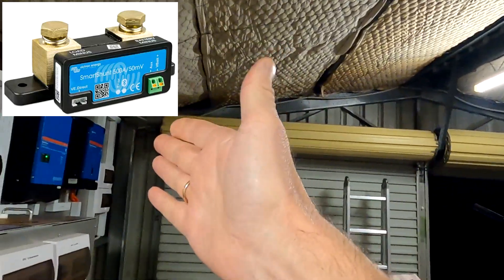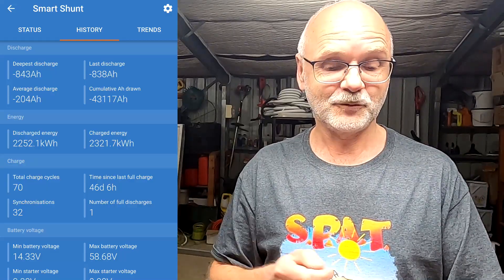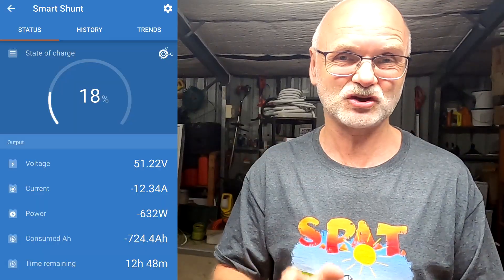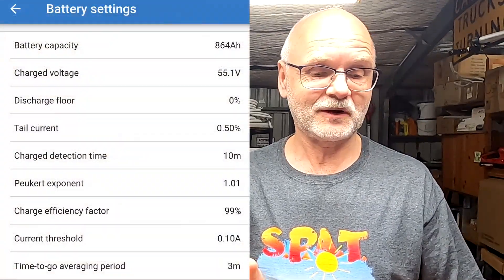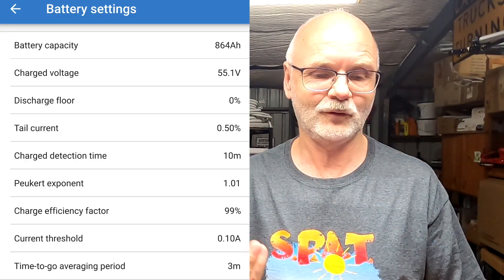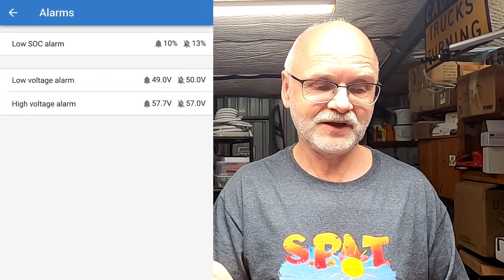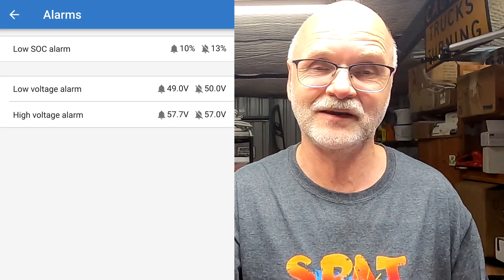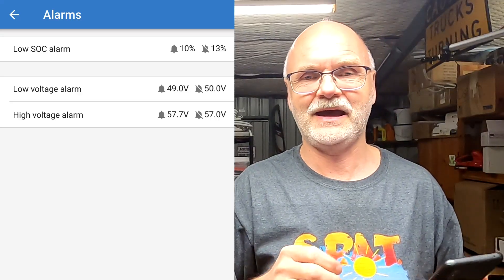The undervalued component in your solar and battery system - The Victron Smart Shunt.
In this video, we are having a look at the Victron Smart Shunt and its settings and functions in all details. It's an underrated amazing device. Most people think they don't need one because they have a shunt built-in to their BMS. While this may be true in some cases, the Victron Smart Shunt has some very nice features and should be the point of truth in your solar battery system.

Link to my website for a quick overview of the settings (also shows the solar charge controller and JK-BMS settings):